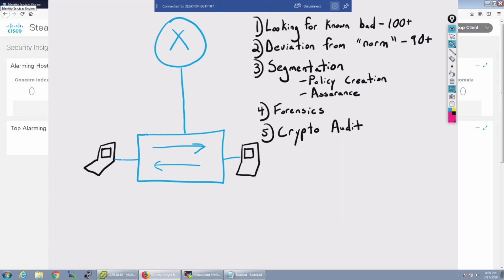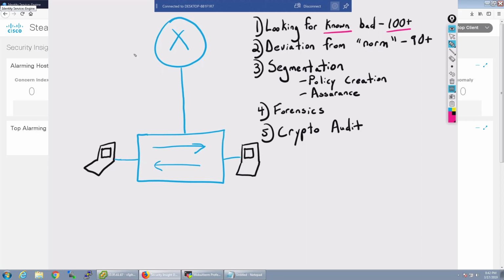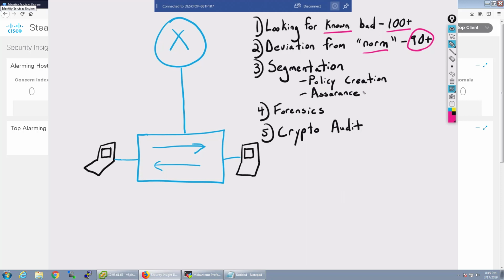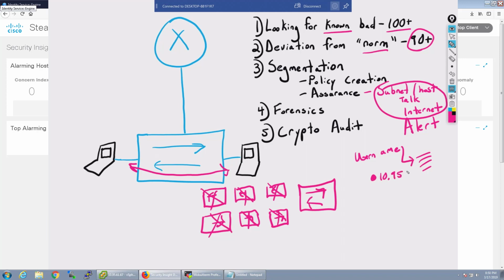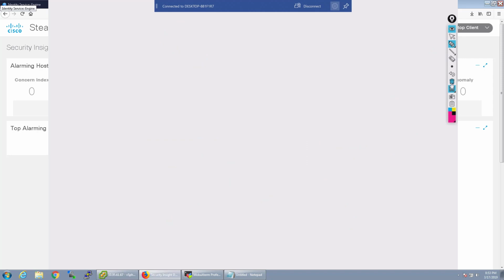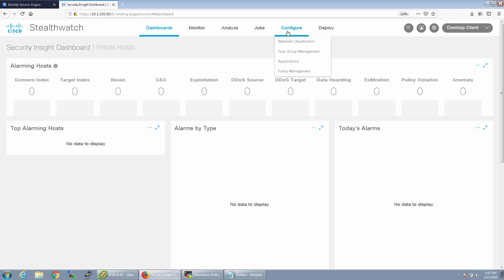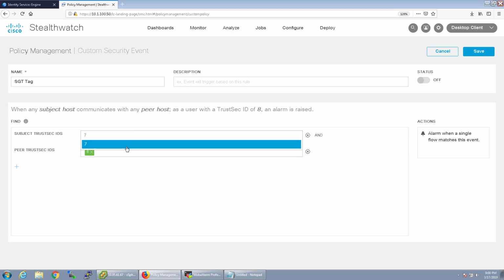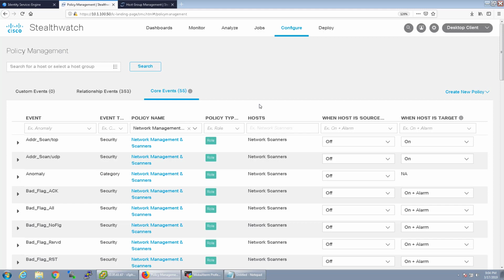Overview of Stealthwatch Policies and Use Cases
In this video, I'll be exploring some of the uses of Stealthwatch and going over the security policy.